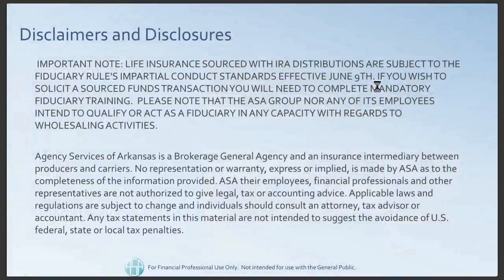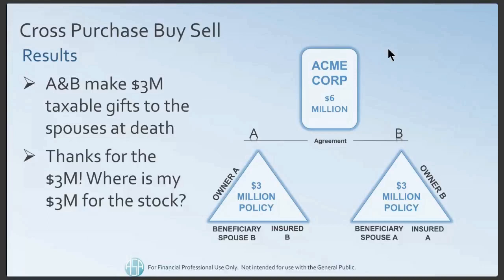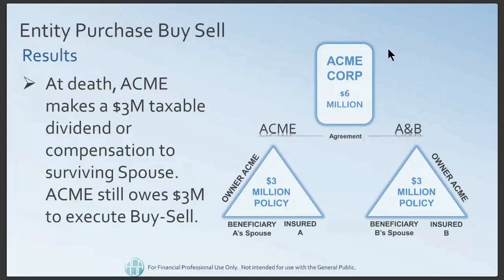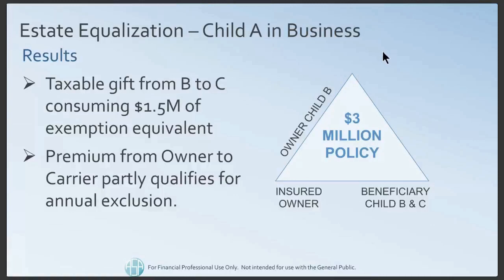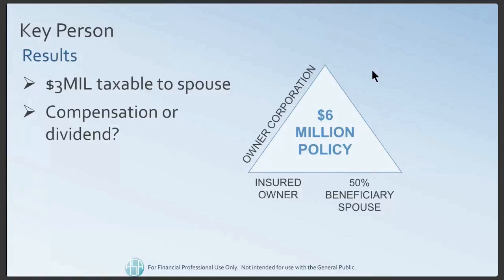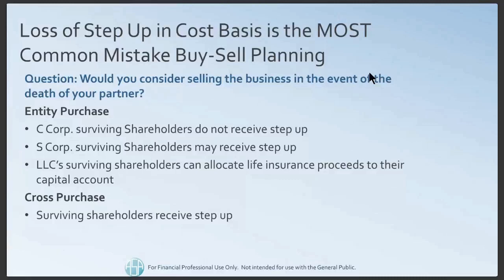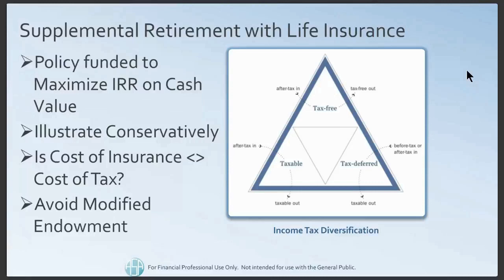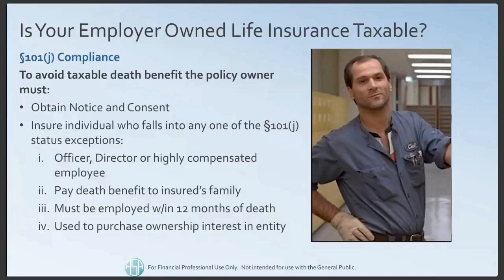Costly Mistakes in Life Insurance Planning